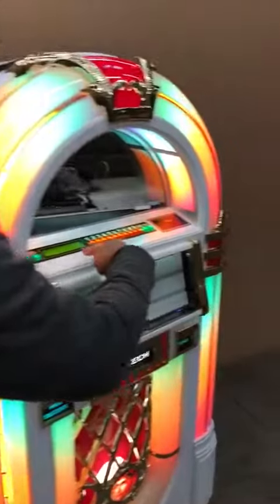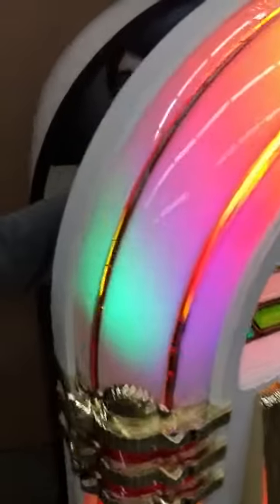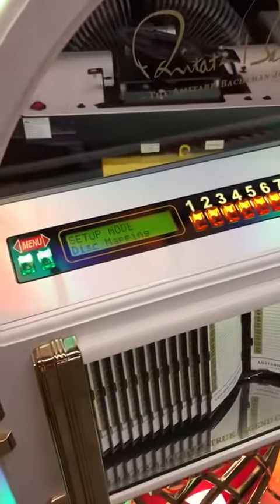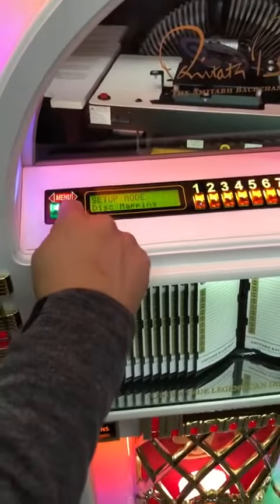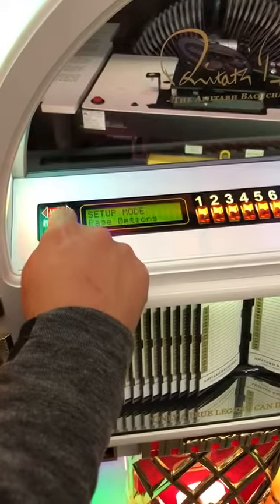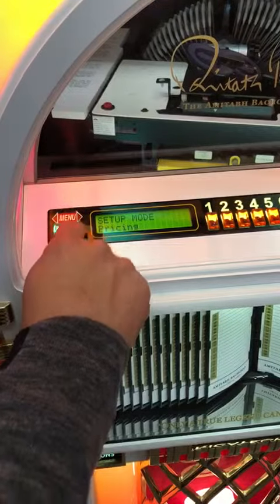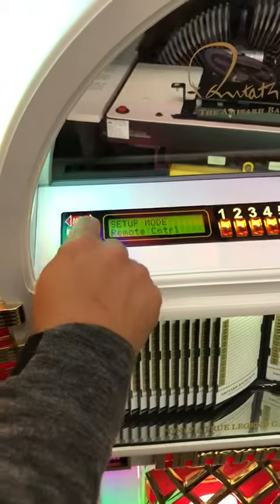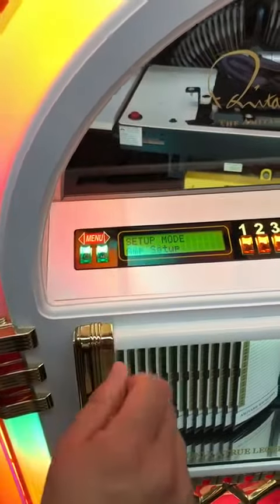How to change the sound settings of the EP and AB Jukebox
This support video is showing how to change the sound settings of the  Elvis Presley and Amitabh Bachchan Jukebox. You can change f.e. the equalizer, high and low tones, bass and speaker settings.